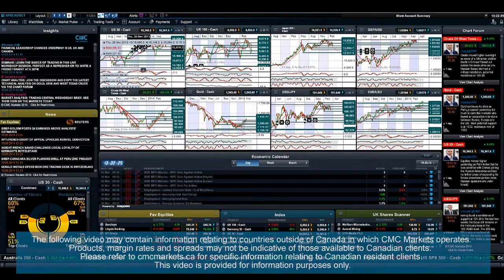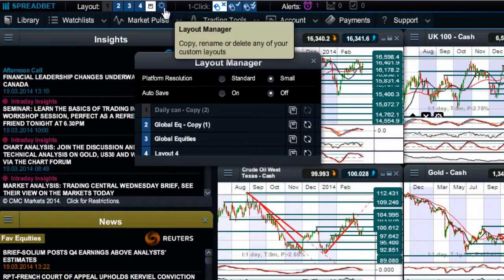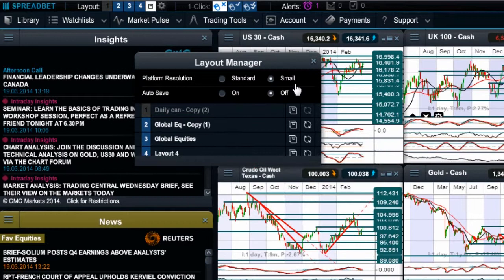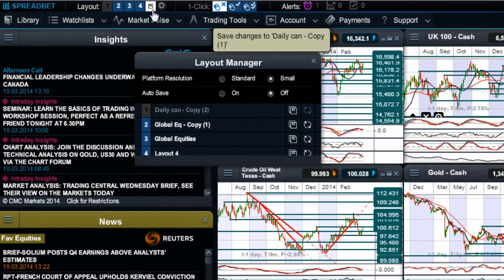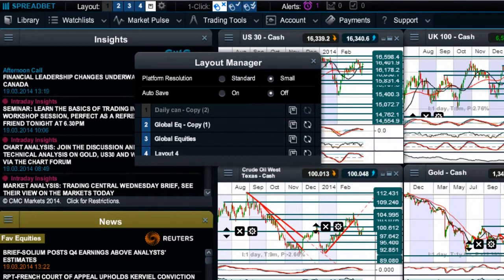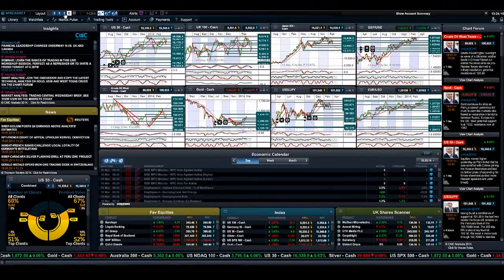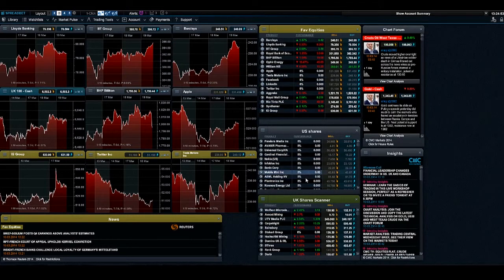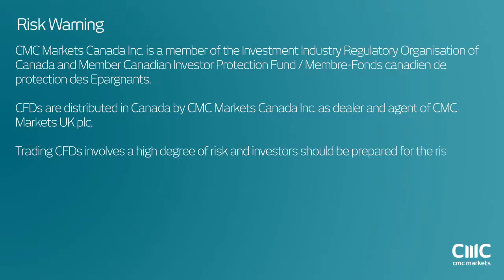Customizing Layouts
The Multiple Layouts feature helps you to increase the size of your trading dashboard and use it more efficiently, you can save and amend multiple layouts and switch easily between them.

CMC Markets is a global leader in online trading, offering CFD and FX trading. Learn how to  trade CFDs with our variety of educational videos on trading strategies. Trade the financial markets such as currencies, commodities, indices, companies and treasuries.